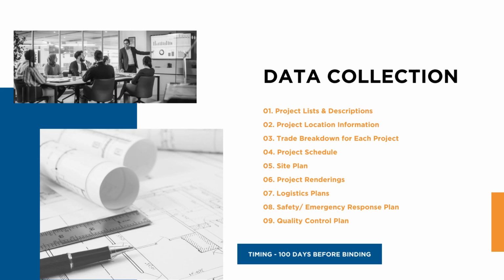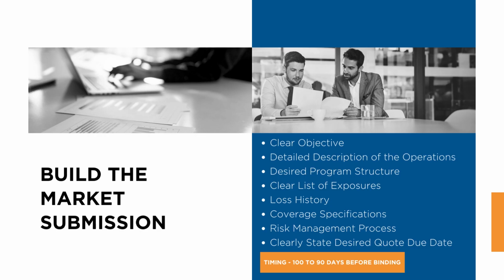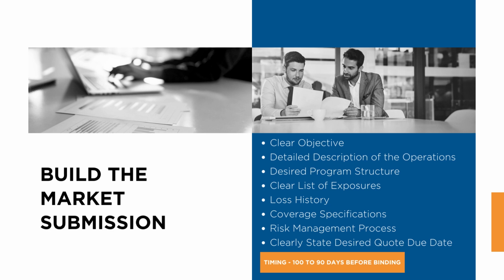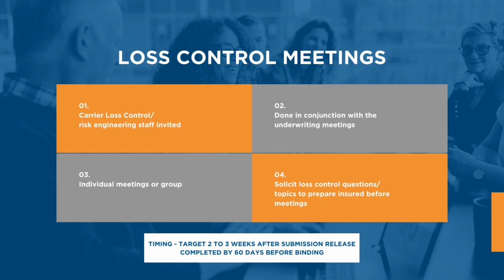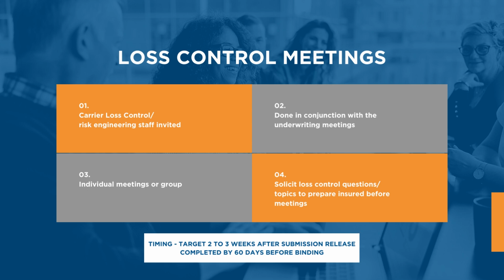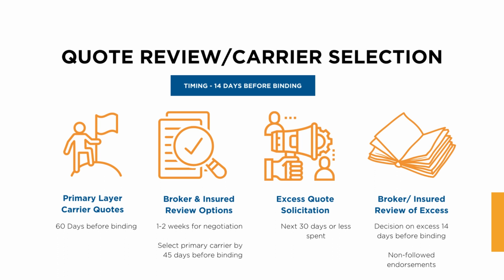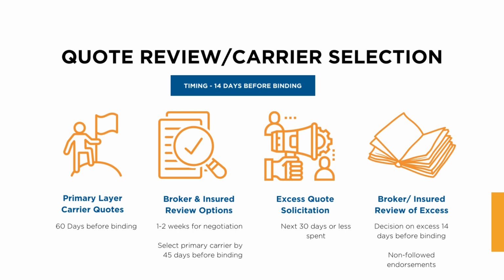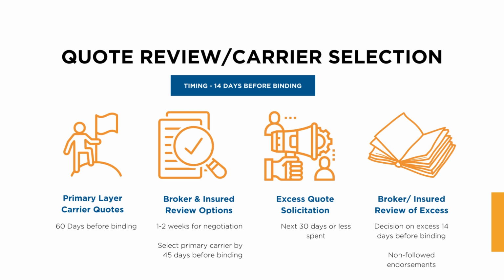Placing a Wrap-Up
So you've decided to place a Wrap-Up, but what's next?
Listen to TSIB's James Pfeiffer guide you through the next steps from timing to best practices and even some pitfalls to watch out for.

If you have any questions or want to learn more, reach out to TSIB and speak with a Wrap-Up Specialist.